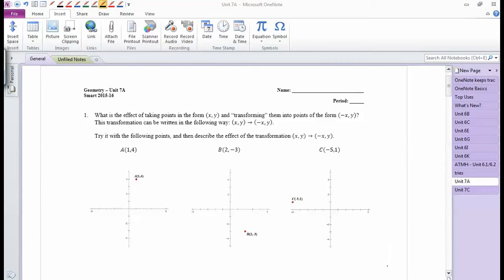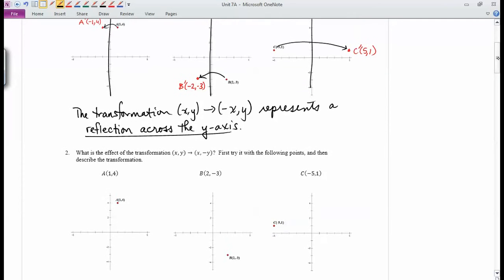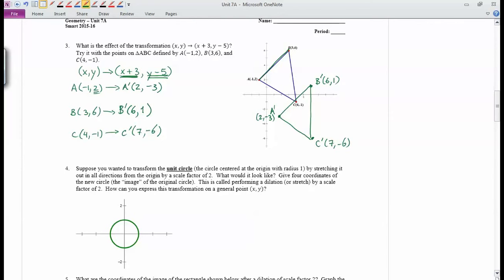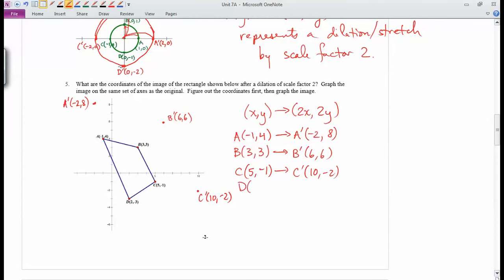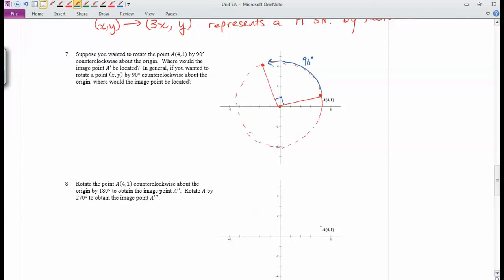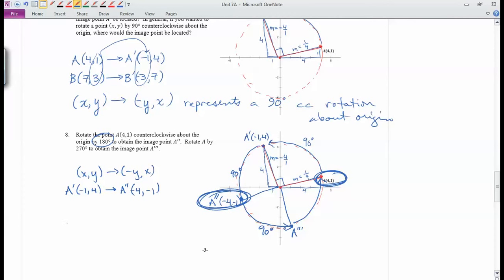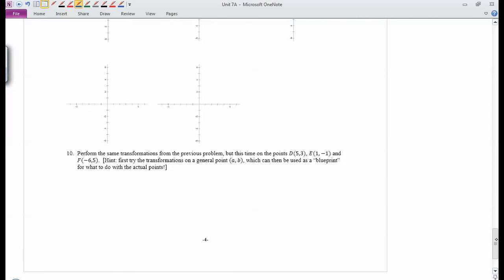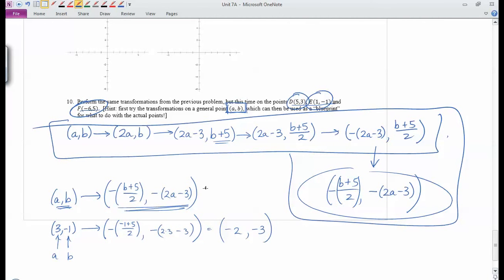Geometry - Unit 8A Notes (formerly 7A)